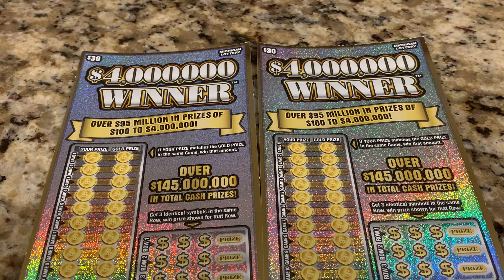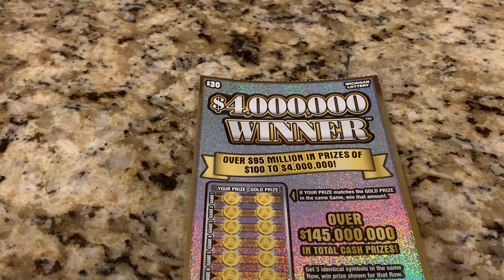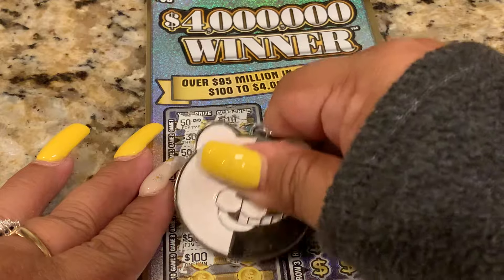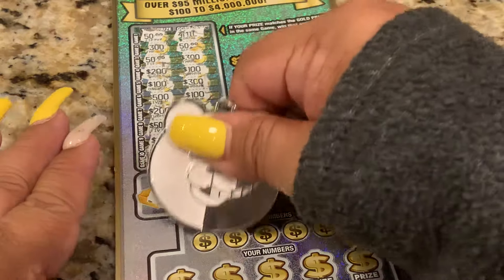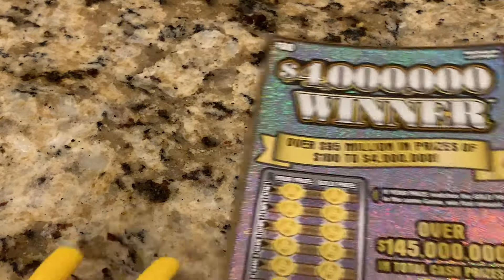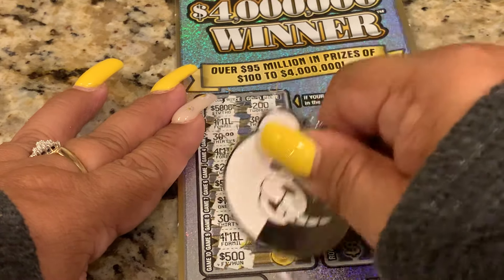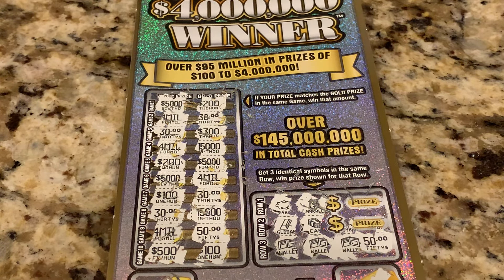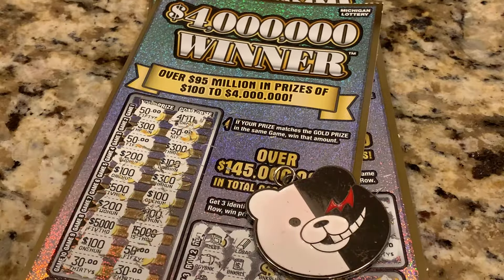$4,000,000 WINNER 💥💲💵 BIG WIN 💥 MiCHIGAN LOTTERY 💥🇵🇭🇱🇷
Welcome to the Fortunate Family Channel! Please gamble responsibly!!